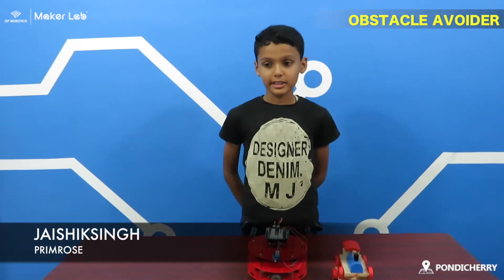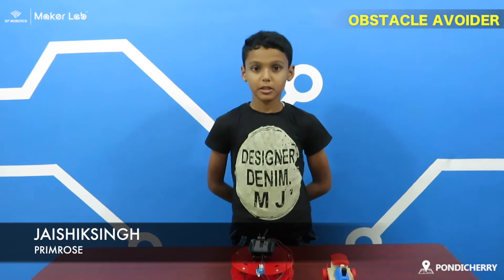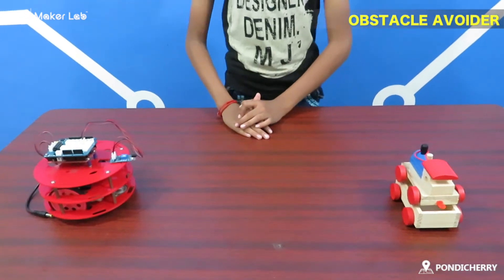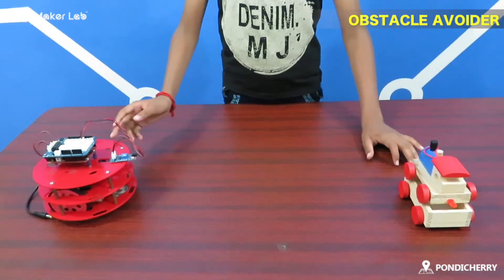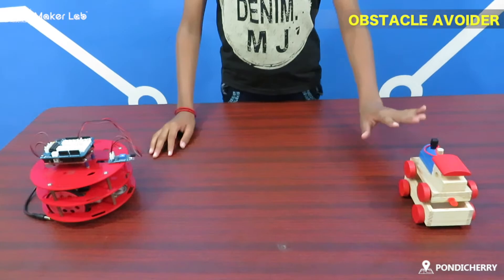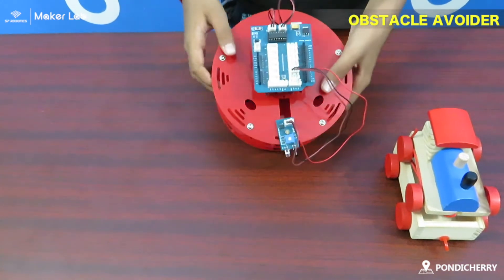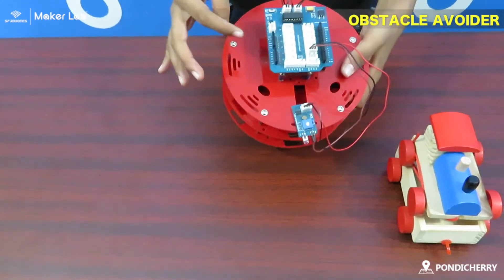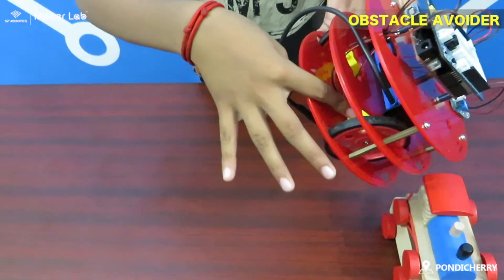Obstacle avoider by Jaishiksingh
Description for the video:
Project done by Jaishiksingh using Codey kit.
Now!!

1. What are the Courses Offered??

2. What is special at SP Robotics Maker Lab Puducherry??